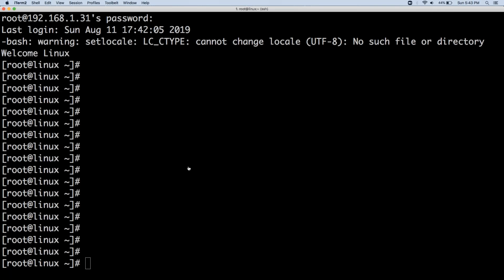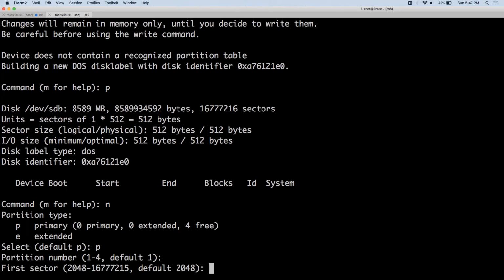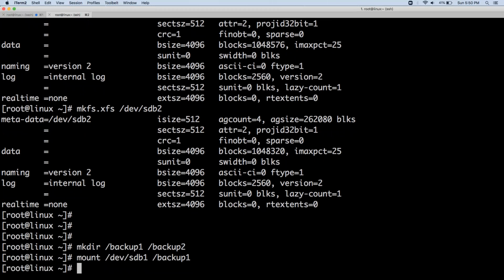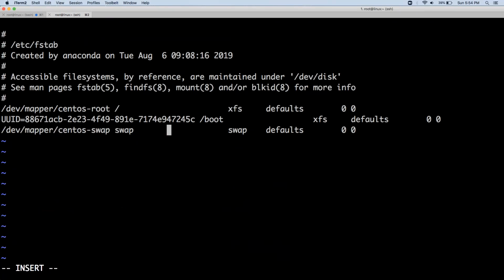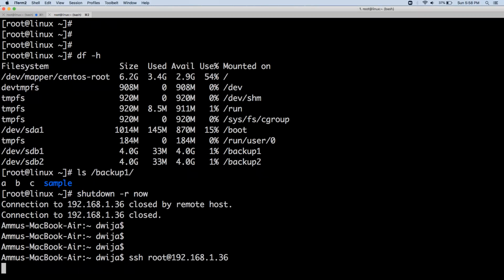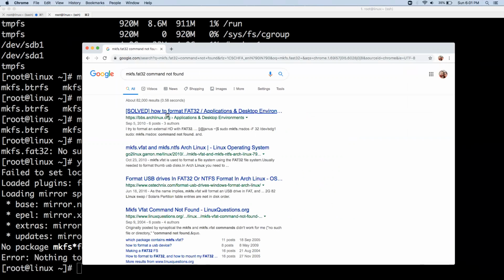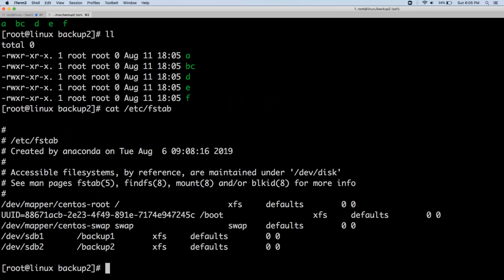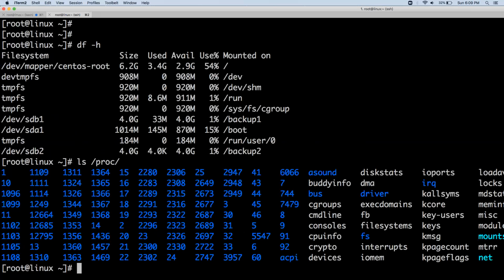Disk Partitioning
Let see how we can mount and disk which is attached to the server. The same steps can be followed for adding disks to a Virtual Env like VirtualBox, Volumes added to a AWS Instance etc.